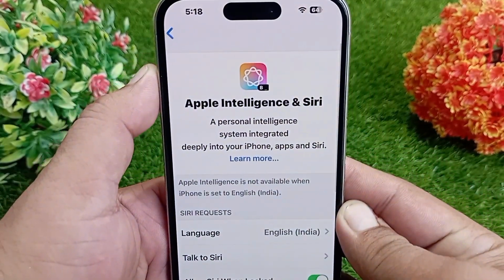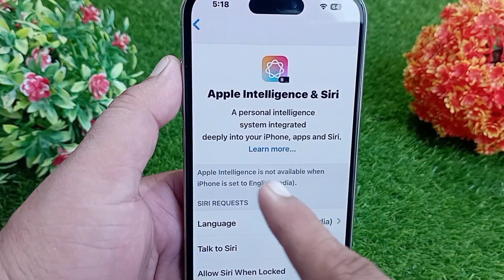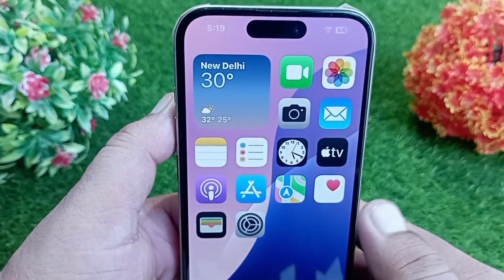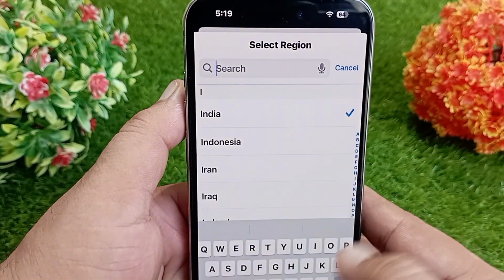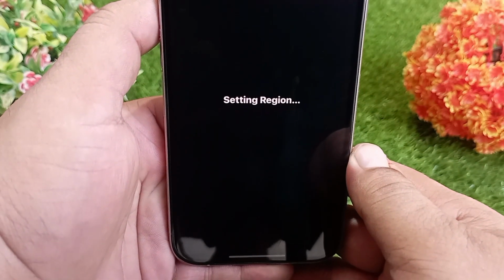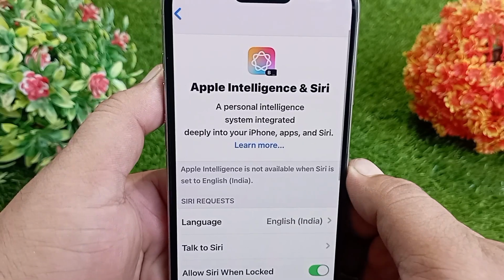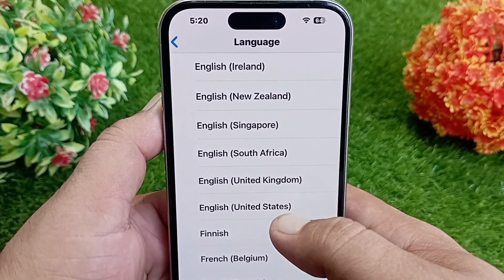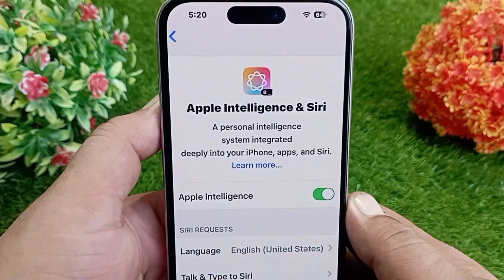Apple Intelligence is Not Available When iPhone is Set to English | Enable Apple Intelligence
How to Enable Apple Intelligence on iPhone in iOS 18.
If you want to use Apple Intelligence in your iPhone but you are facing this kind of problem (Apple Intelligence is not available when iPhone is set to English) then keep watching the video, today in this video you will learn how to enable Apple Intelligence on iPhone iOS 18.1

Note: This method will work in iOS 18.1 or later, so make sure you are using iOS 18.1 or later version.